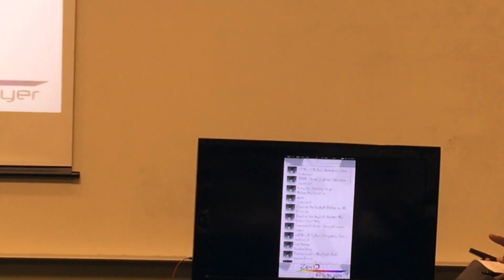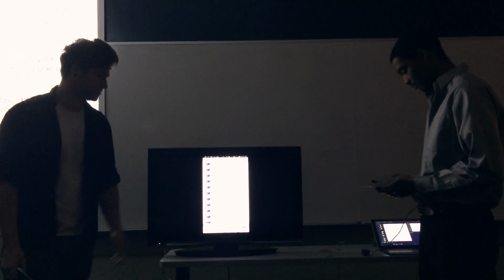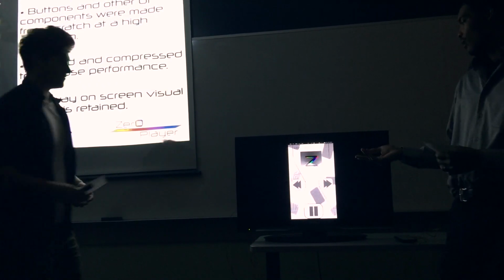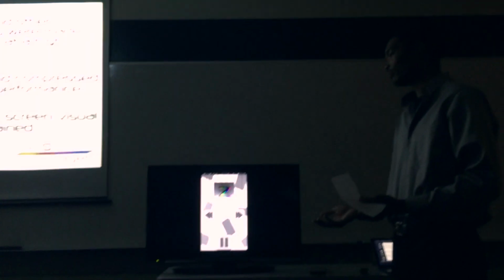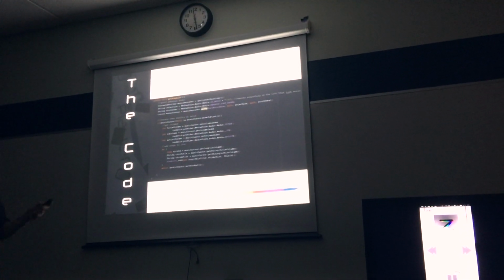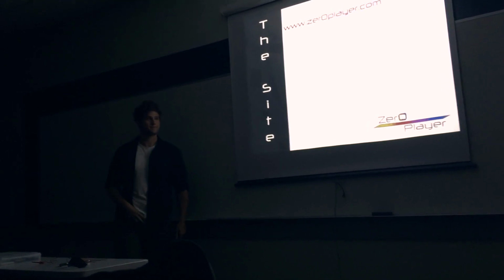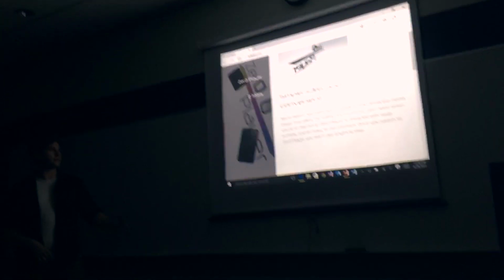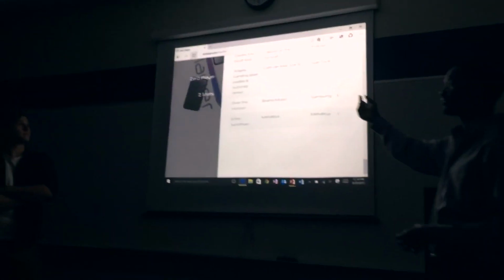JUN 2015 Capstone Presentation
My students Mason Richardson and Ronald Edgington give their Capstone presentation at the end of the June 2015 Quarter at ITT Technical Institute in Concord, CA.  They created a custom media player called Zer0Player!